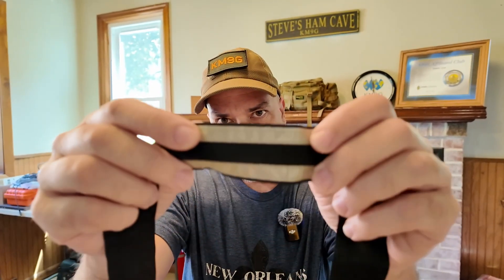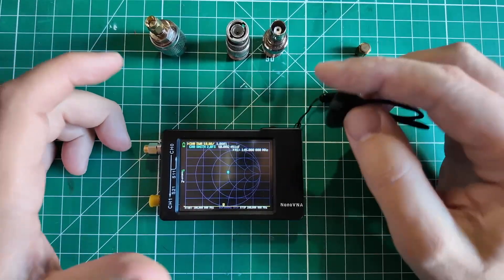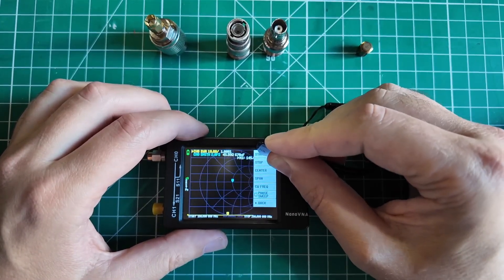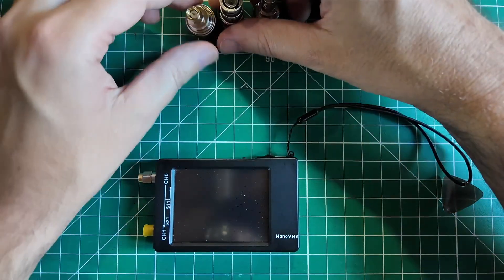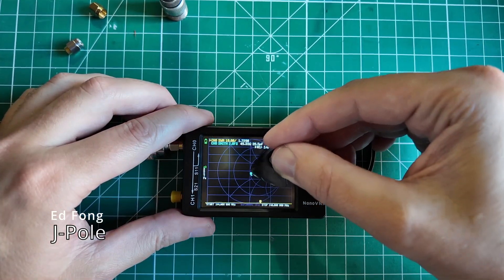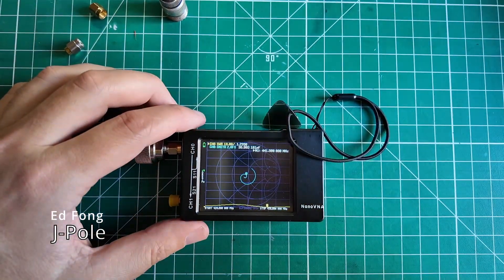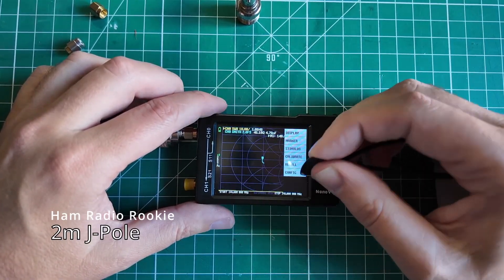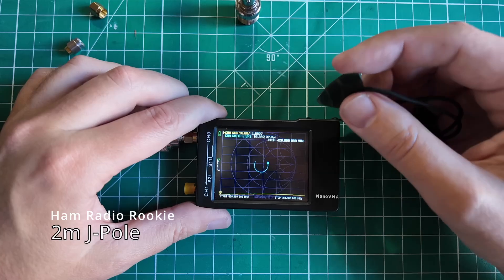Fara-J - In Depth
Today's Gear:
👉 Measuring Tape